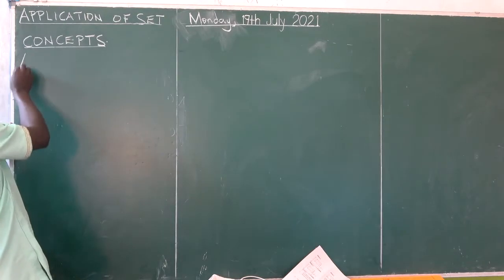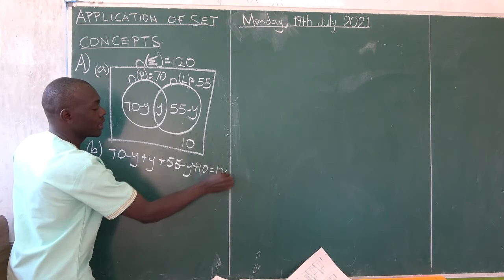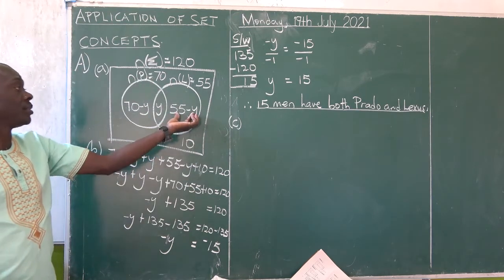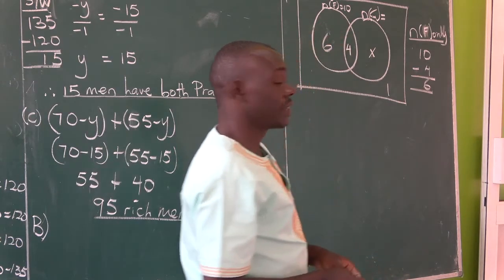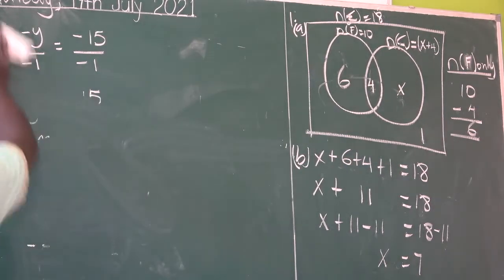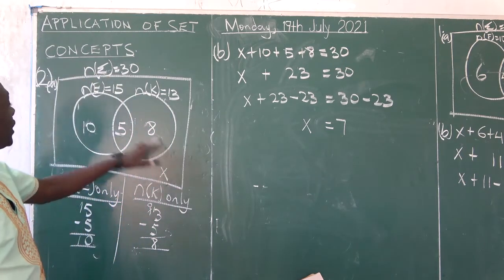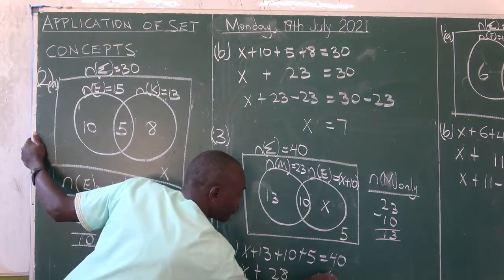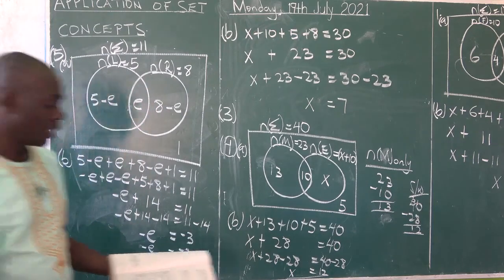P.7 MATH TOPIC: APPLICATION OF SET CONCEPTS